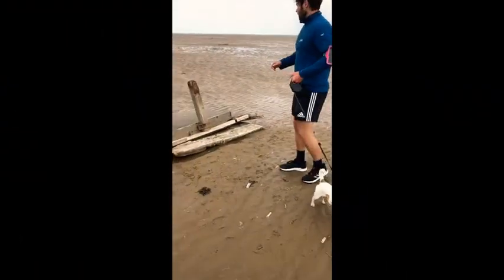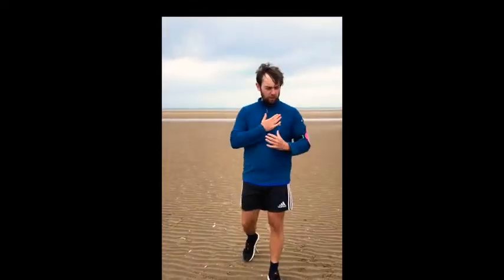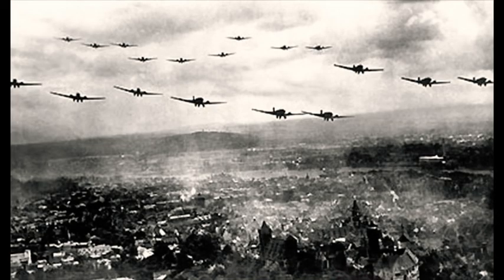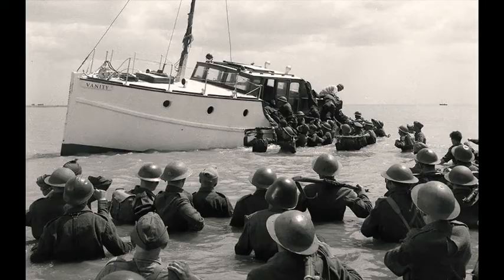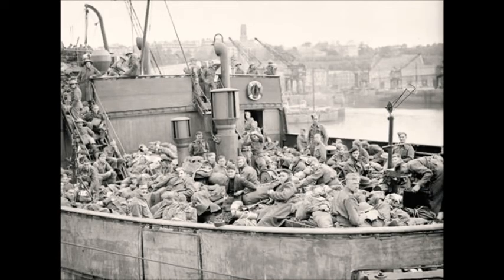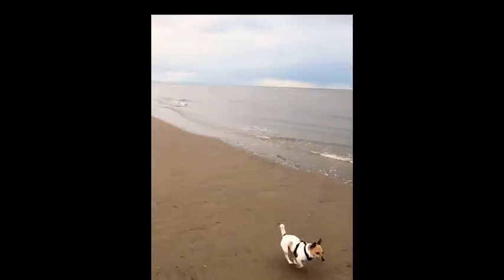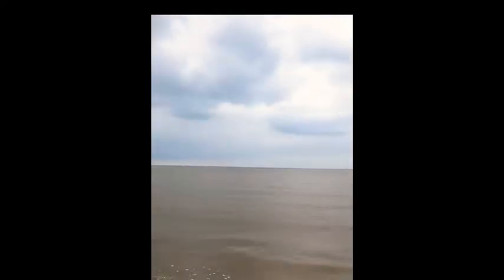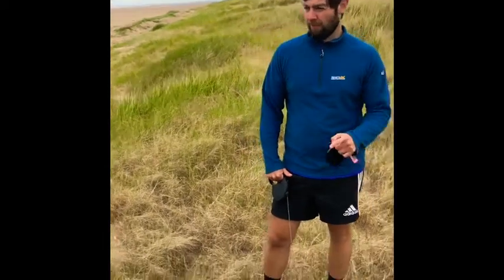Dunkirk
Some background knowledge on the events of Dunkirk to help students.
The video gives a brief introduction into the start of WW2 and talks about what happened at Dunkirk.